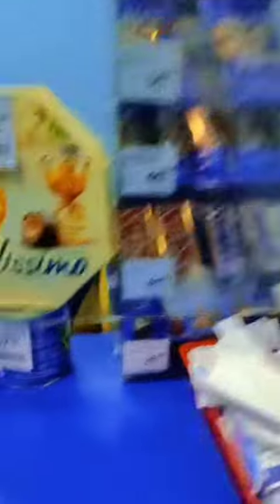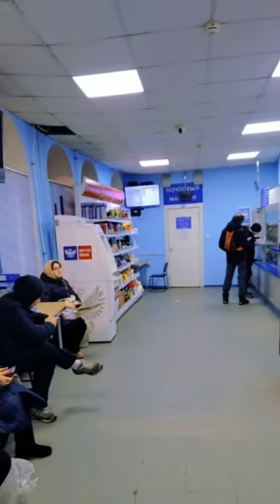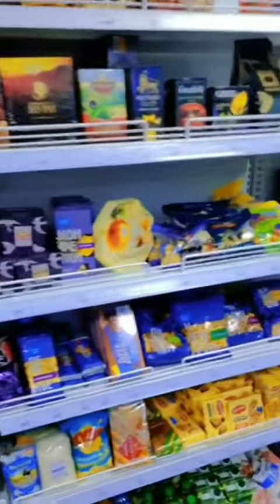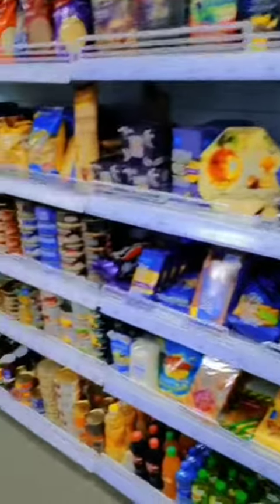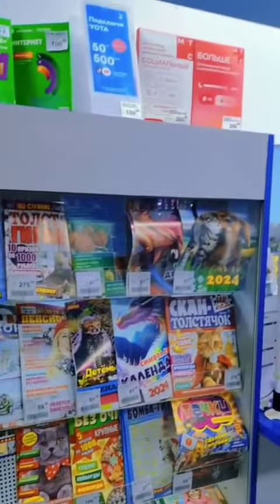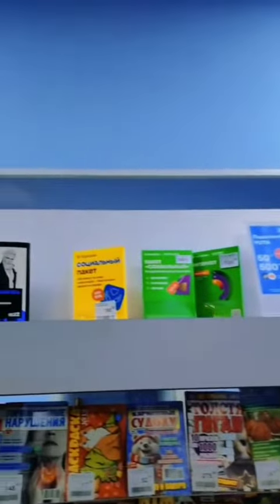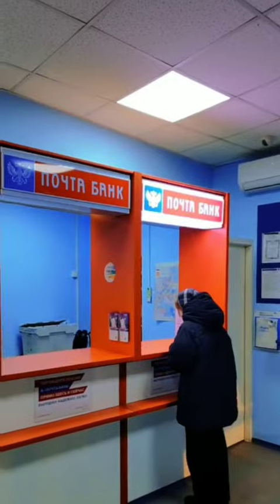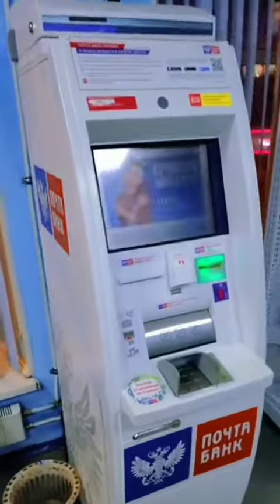🇷🇺 Russian Post Office, grocery store & bank?